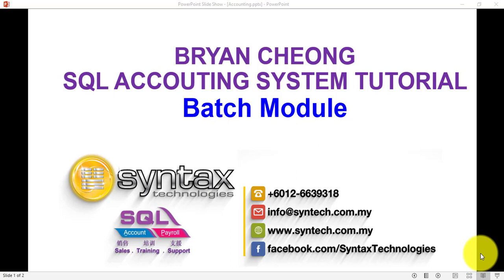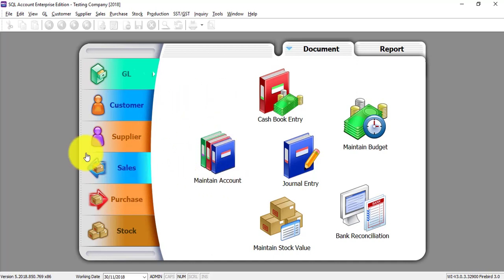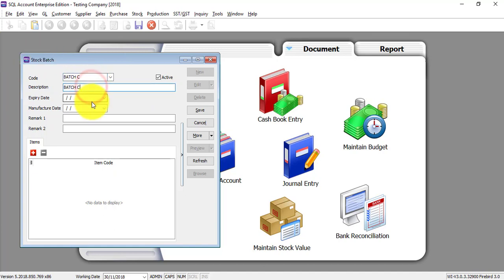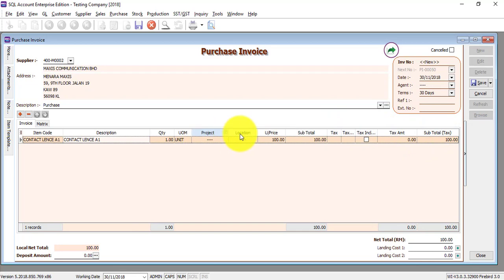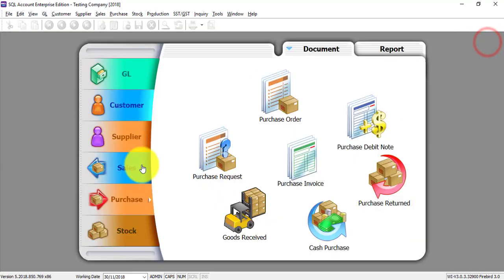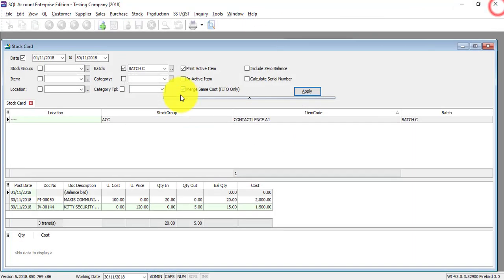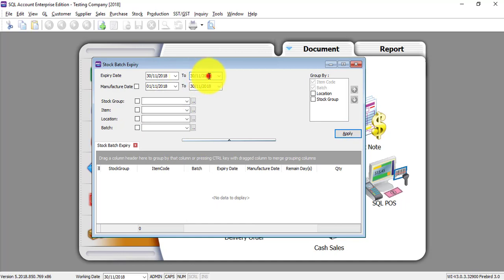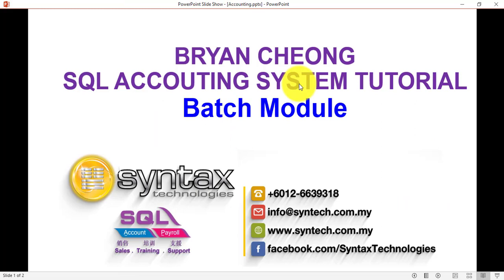SQL Accounting Software Tutorial 61 Batch Module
In this SQL Accounting Software Tutorial, Bryan Cheong will explain how to what so special about Batch Module in SQL Accounting System. It's design specifically for user that wish to track item manufacturing date and expiry date.